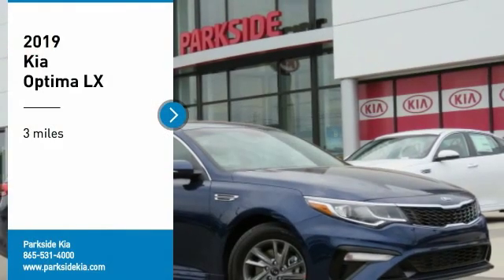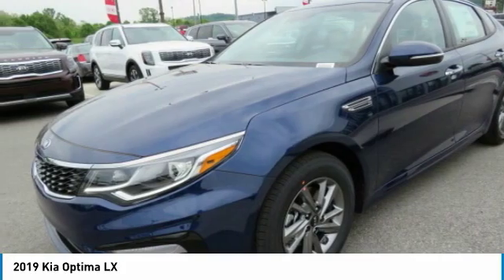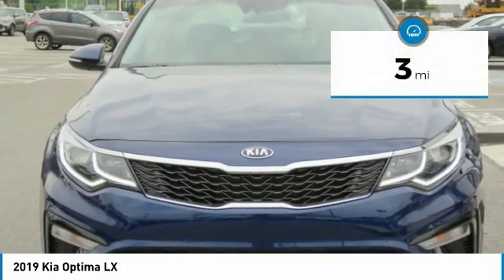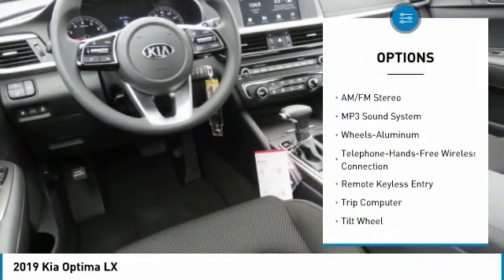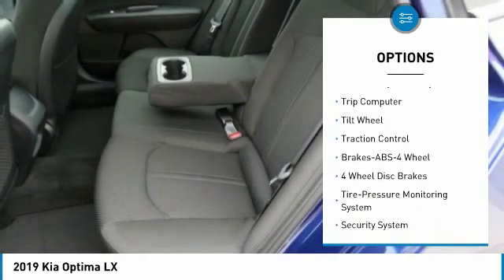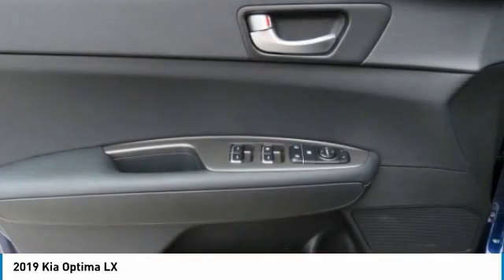2019 Kia Optima Knoxville TN KG365127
2019 Kia Optima LX

Parkside Kia
9929 Parkside Drive

No-Hassle Quotes include all available Kia rebates, Bonus Cash, and KMF incentives for qualified buyers. Price includes: $3,000 - Kia Customer Cash. Exp. 07/01/2019